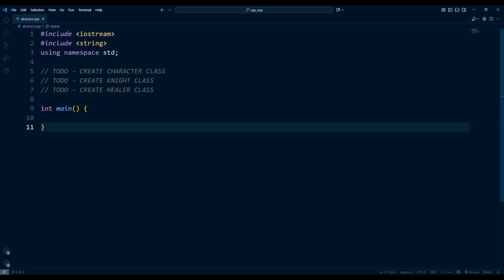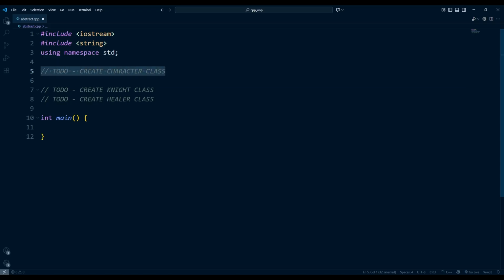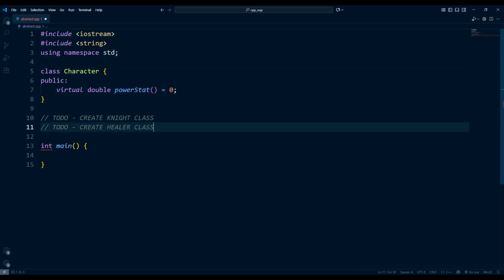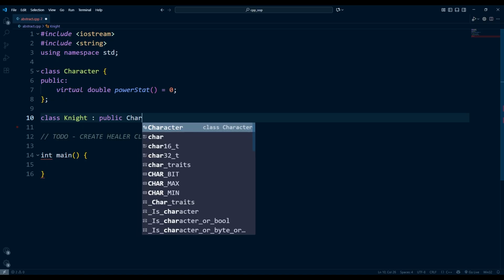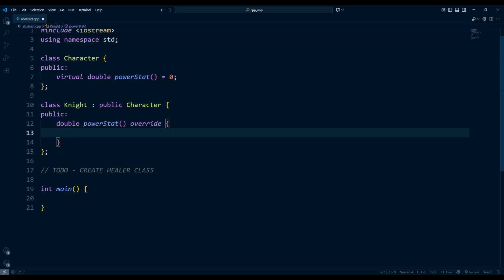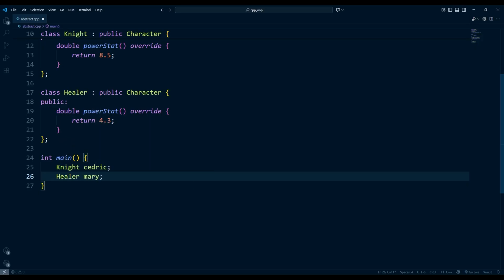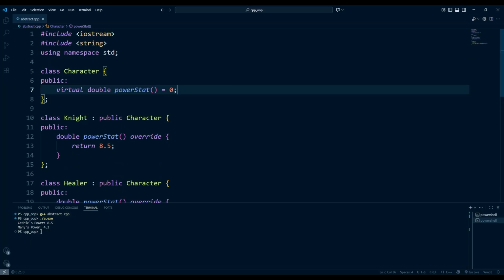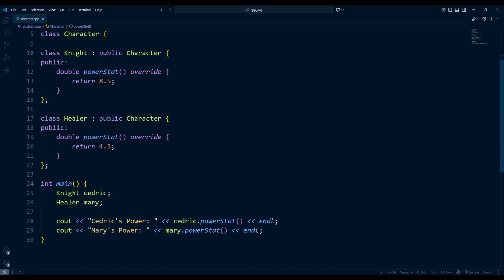Object Oriented Programming in C++ - Abstraction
In this episode, we cover what abstraction is and how it is used in Object Oriented Programming.